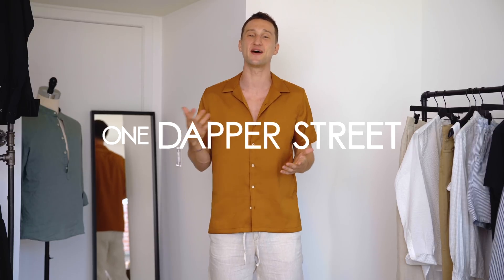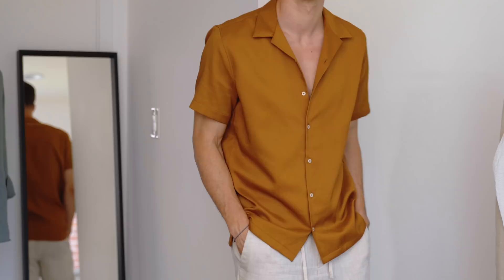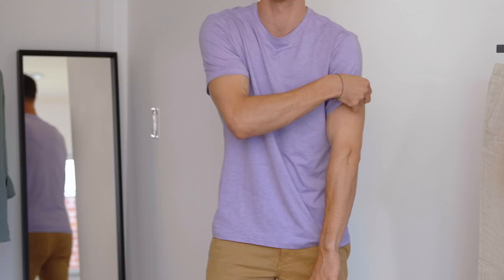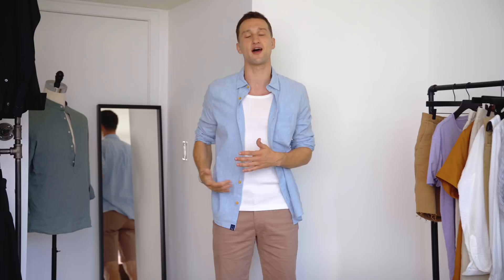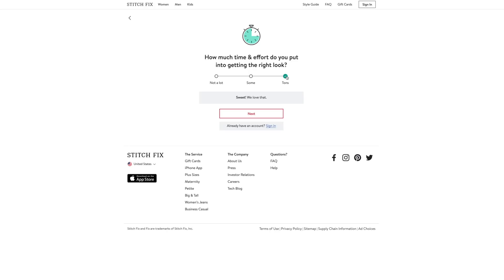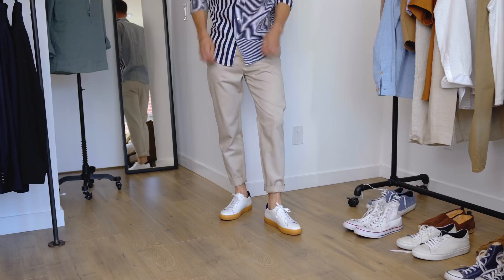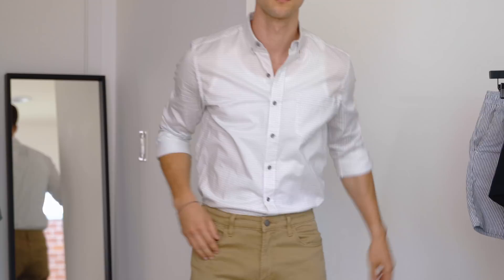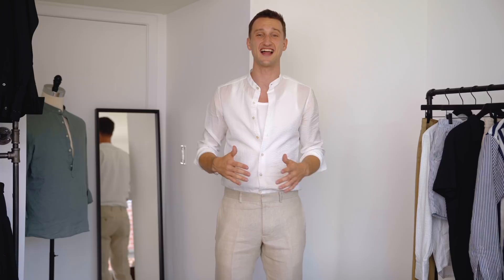8 Outfits for When It’s HOT Outside | Men’s Summer 2020 Fashion with Stitch Fix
Sign up for Stitch Fix for FREE (Save $20 on your first Fix)

A men's fashion video focusing on outfits to wear when it's really hot outside. So many of you kept asking for this, I truly hope I did it justice! Stitch Fix is an excellent service to help with styling/shopping, in hot areas as well as anywhere else ;)